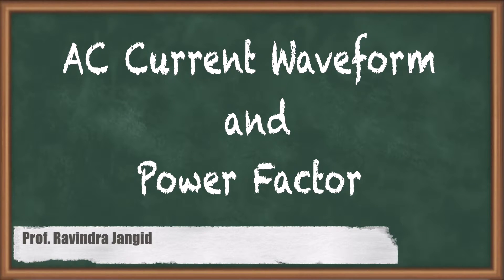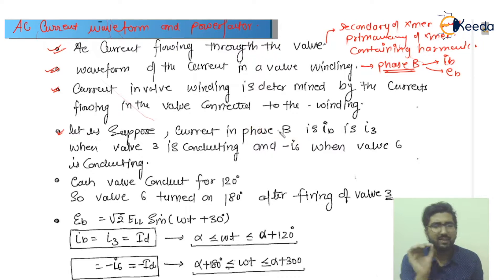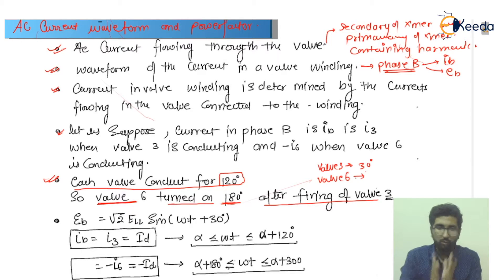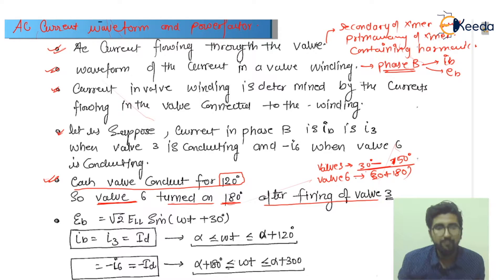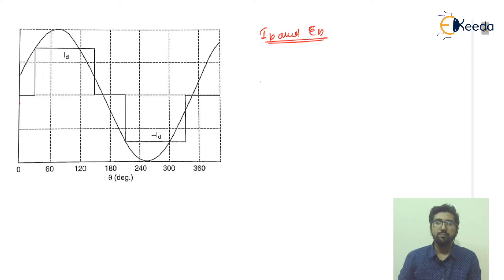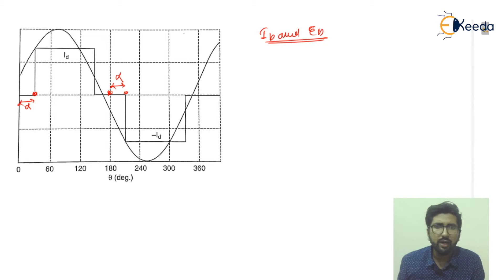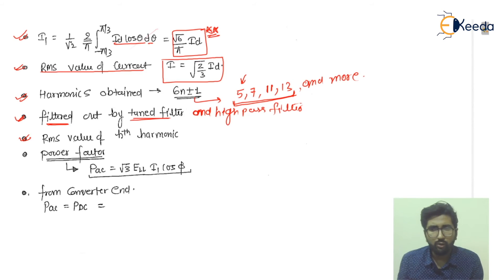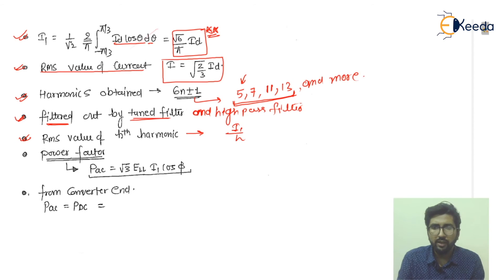AC Current Waveform and Power Factor - Analysis of the Bridge Rectifier - HVDC Transmission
Video Name - AC Current Waveform and Power Factor

Happy Learning!